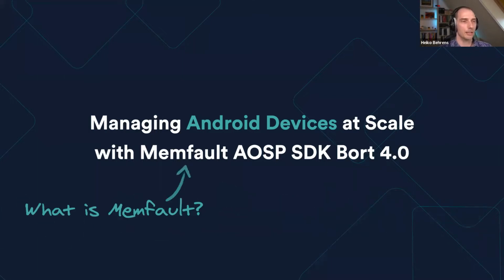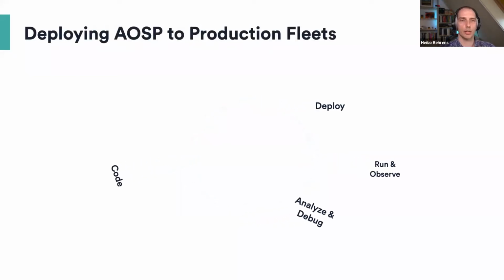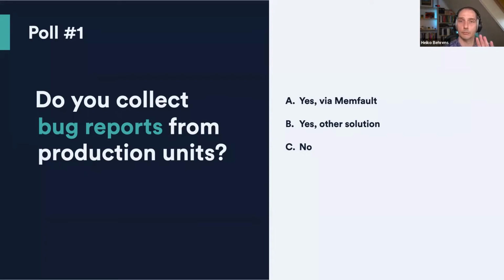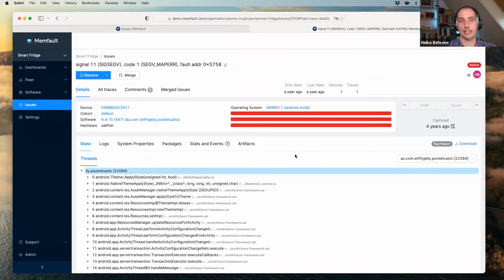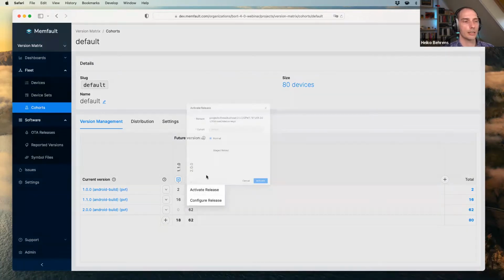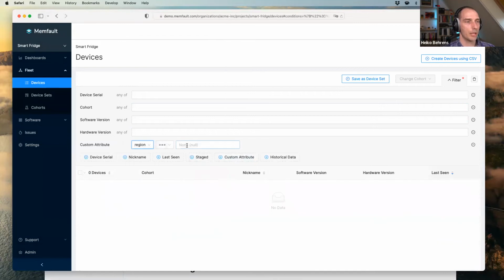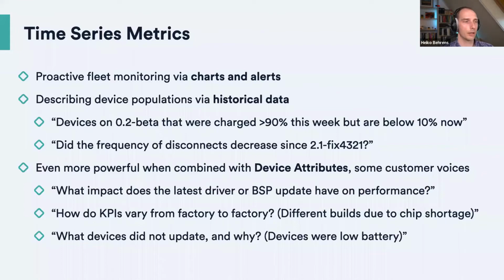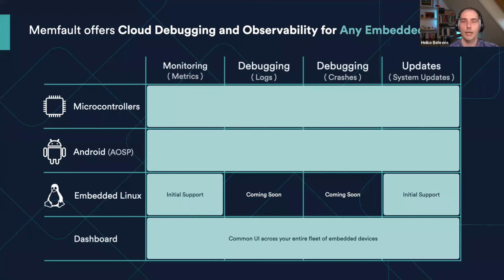Managing Android Devices at Scale with Memfault AOSP SDK Bort 4.0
The Memfault Android OS SDK allows IoT developers to collect detailed diagnostics from Android devices on everything from low-level hardware or kernel issues to high-level application crashes, and automatically upload them to Memfault.

In this webinar, Heiko Behrens introduces the Memfault AOSP SDK (support for Android 8 to 12) and covers these new features in the latest release (v4.0):

-Custom Metrics - Monitor metrics such as app versions, storage usage metrics, selected system properties, and anything you want to collect for your devices.
-Device Attributes - Store custom values for each of your devices to operate your fleet at scale. Build a device registry, manage inventory, or triage issues in the field in correlation with chip variants or production sites.
-Incremental Updates - Manage more advanced software rollouts like staged rollouts and Incremental Updates using Memfault’s OTA Update Client and Management Dashboard.

0:00 – 8:09 Introduction to Bort
8:10 - 11:13 AOSP Development Process
11:14 - 15:25 Memfault AOSP SDK
15:26 - 21:47 Getting Started with Memfault + Demo
21:48 - 28:31 Updating via System Updates + Demo
28:32 - 35:57 Fleet Management via Device Attributes + Demo
35:58 - 38:30 Fleet Monitoring via Time Series Metrics + Demo
38:32 - 40:36 Advanced Topologies via Linked Devices
40:37 - 44:25 The Big Picture
44:26 – 58:54 Q&A from live audience